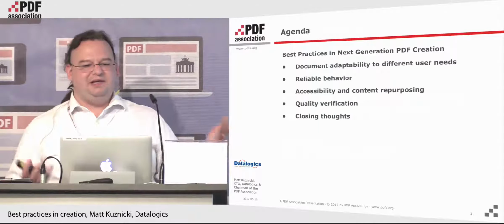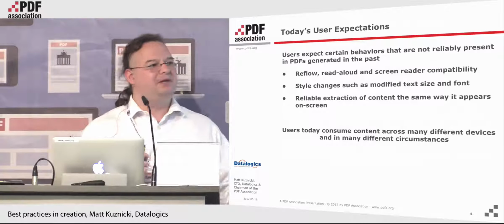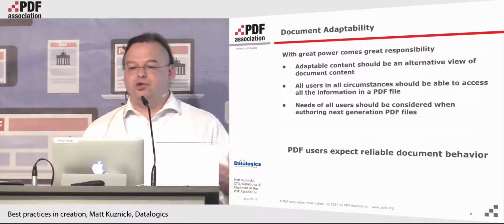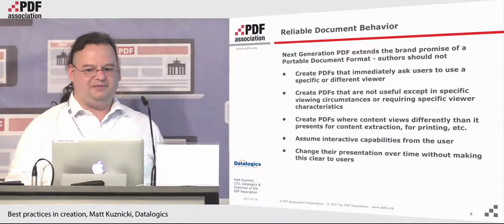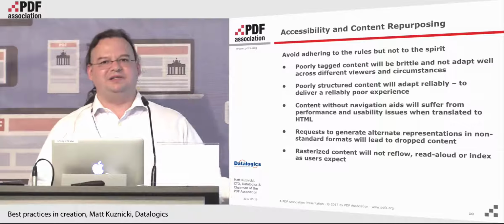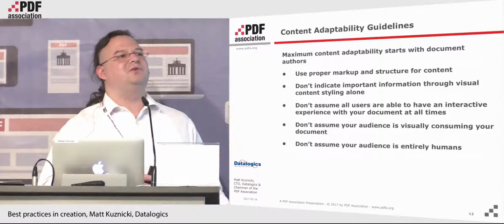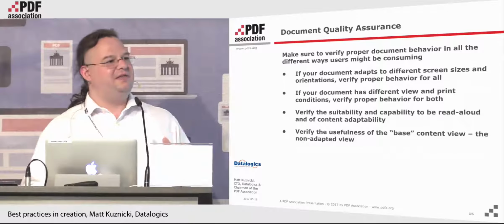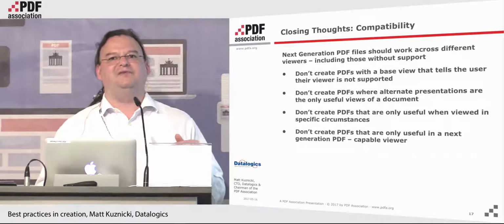Best practices in creation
Matt Kuznicki, Datalogics